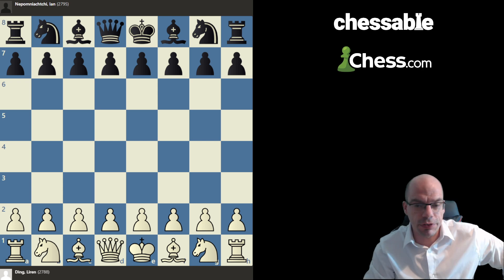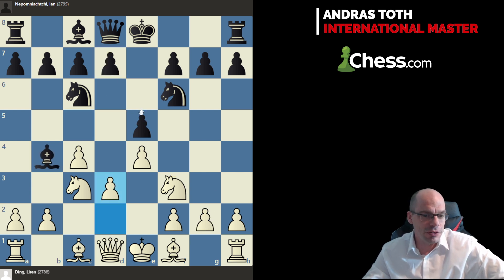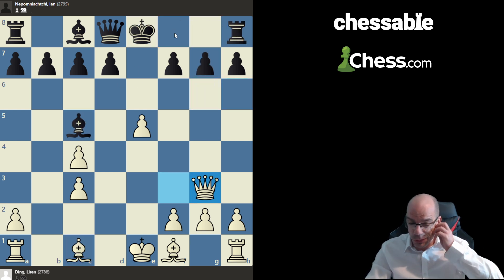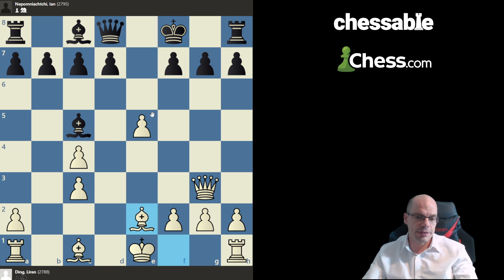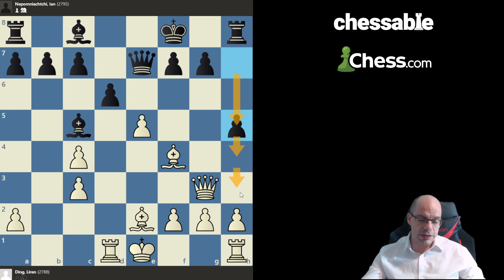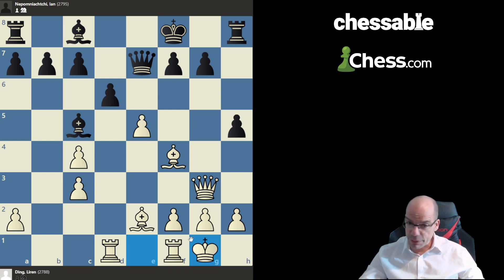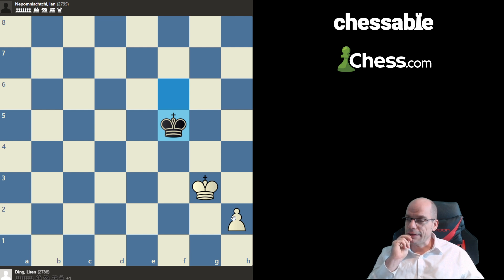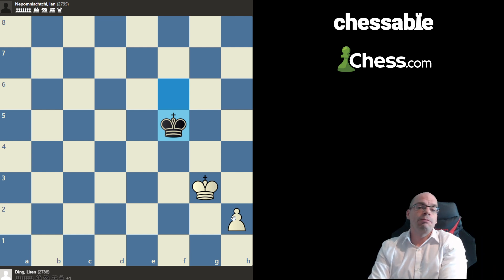Back to The English! Nepo - Ding Round 10 Recap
In this exciting video, we dive into the world of chess with a recap of the 10th round of the Nepo-Ding chess world championship! The players showcase their skills and strategies with a focus on the English Defence opening. Chesscoachandras breaks down the game analysis and provides insightful commentary throughout the video, making it a valuable resource for anyone looking to improve their chess education and instruction. Whether you're a seasoned chess player or a beginner, this video is sure to provide valuable insights and tips. Join us as we explore the exciting world of chess and witness the incredible gameplay of two of the world's top players. Don't miss out on this exciting recap of the Nepo-Ding chess world championship!